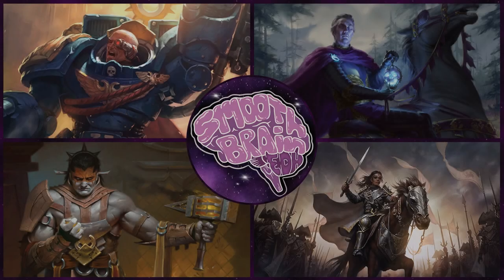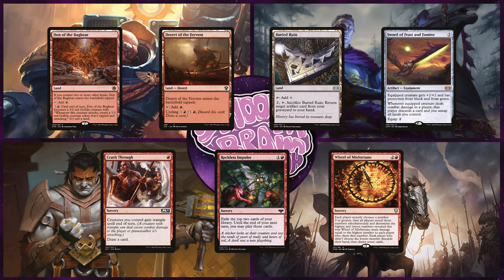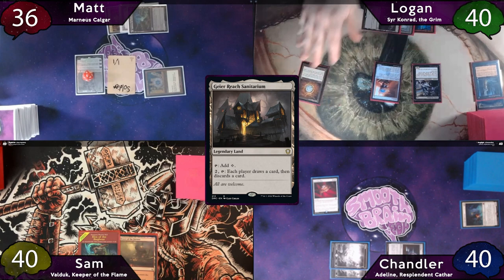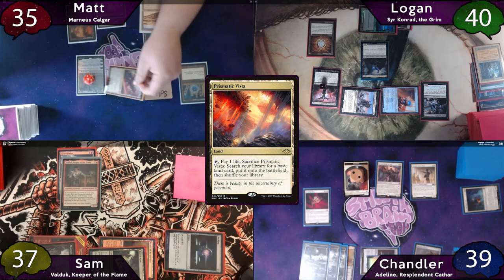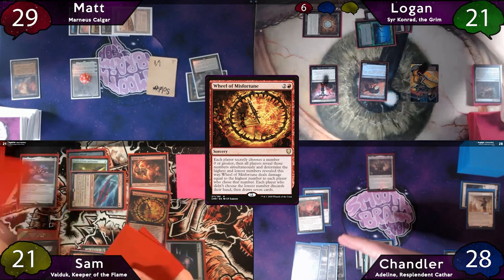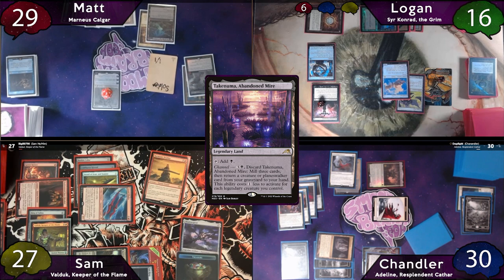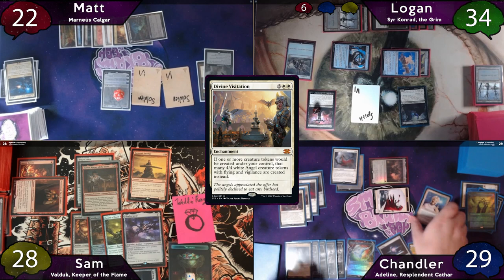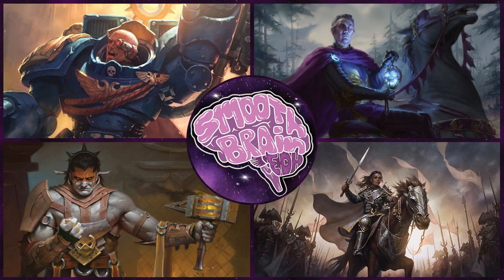Marneus Calgar vs Syr Konrad vs Valduk vs Adeline | EDH Gameplay | Smooth Brain EDH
We've got a killer mid to high power game for you all today! Tokens on tokens, swords on swords, and 80% more people riding horses than normal! Let us know your favorite deck and who you think is going to win.